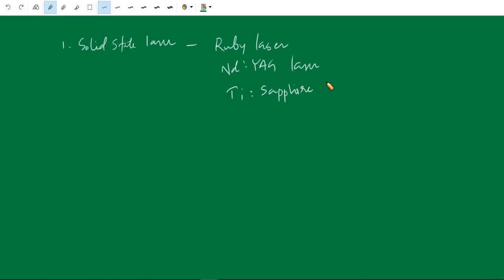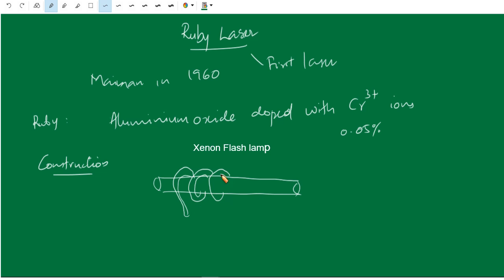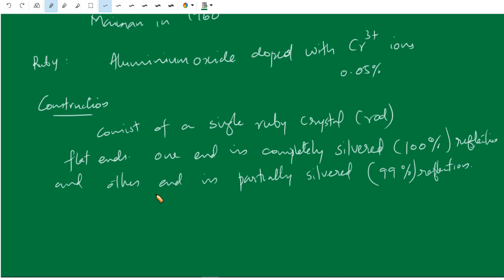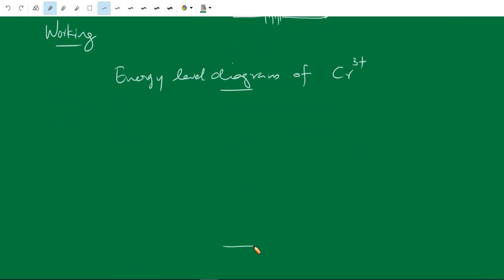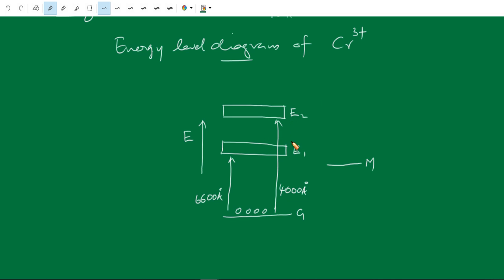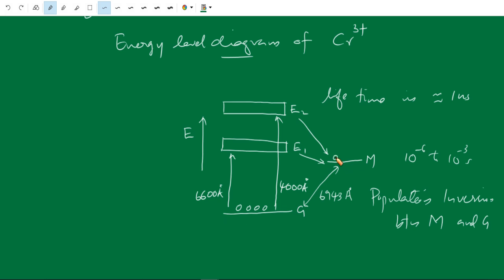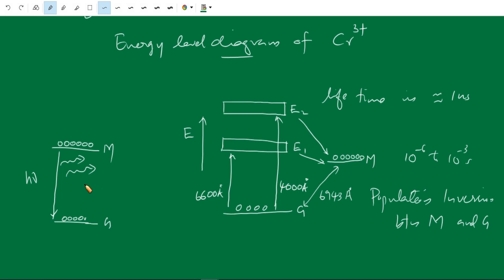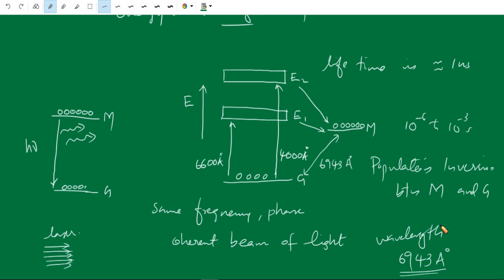The Ruby Laser